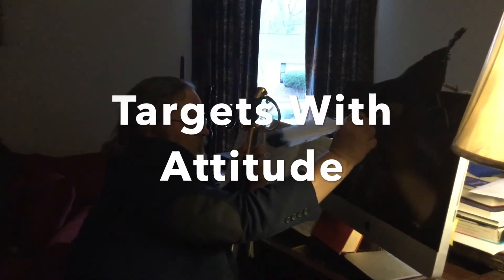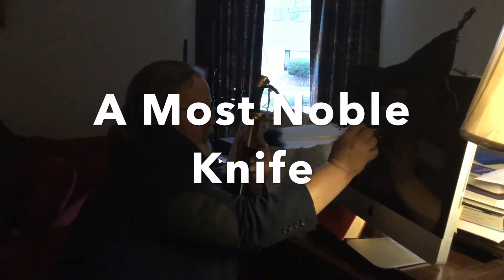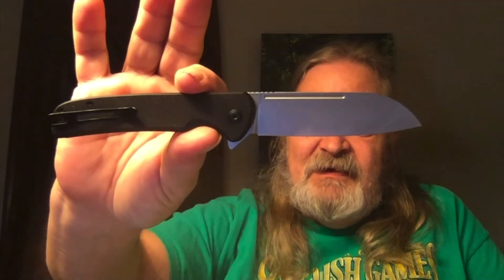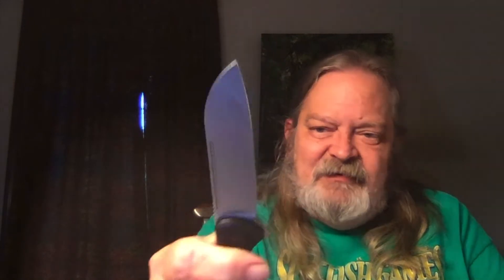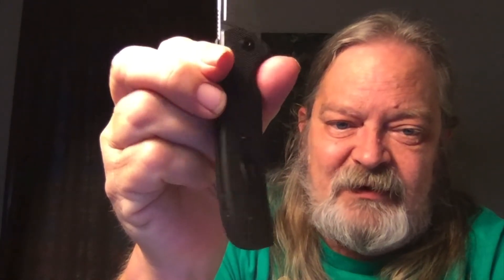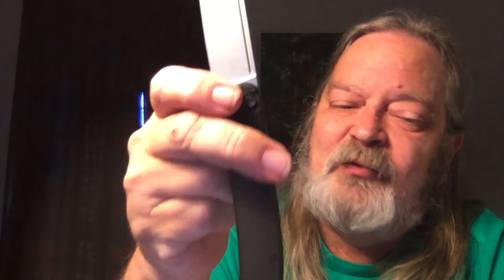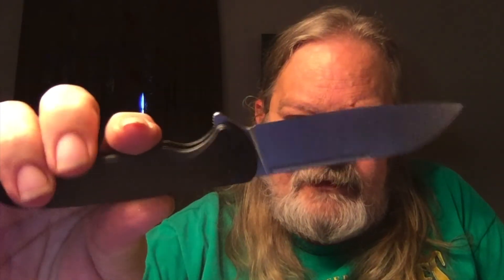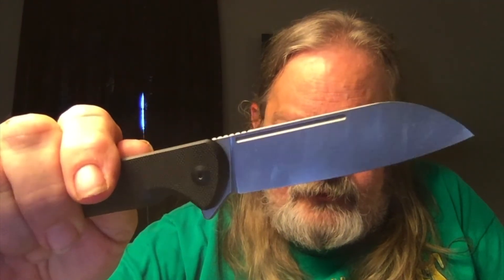The Civivi Chevalier - A Most Noble Knife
Join me as I take a look at one of Civivi's newer offerings, the Chevalier button lock.  Somewhat unusual for most flippers, this knife's blade is a Sheep's Foot instead of the more common drop point or clip point.  To make it even more unusual (at least for a Civivi who commonly use D2 tool steel for their blades) this blade is 14C28N, a steel known for being corrosion resistant.  But how well will it do in our standard battery of tests?  Let's find out.

As always I invite you to like and share; and if you have a knife you'd like to see me review, don't hesitate to let me know in the comments below.